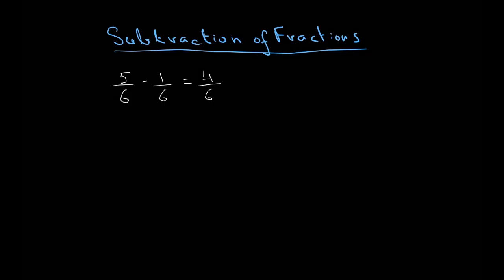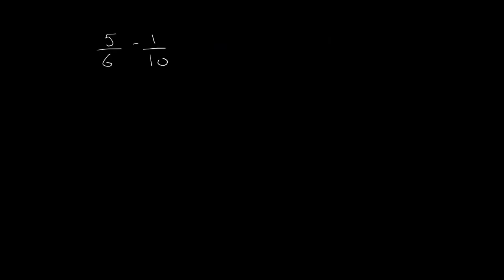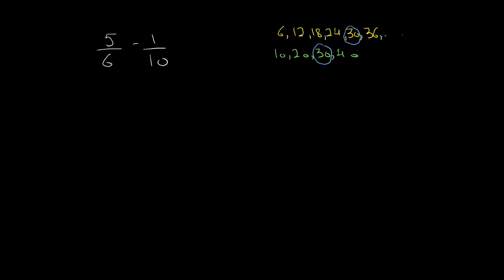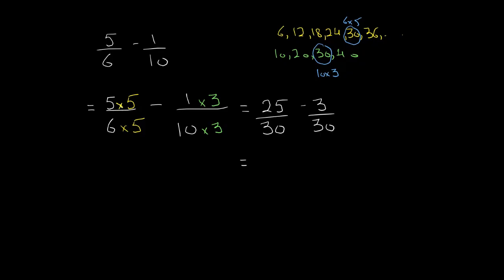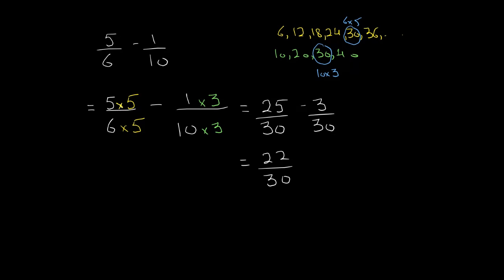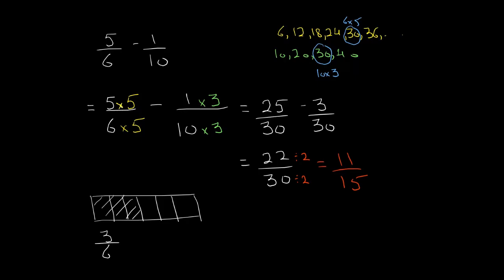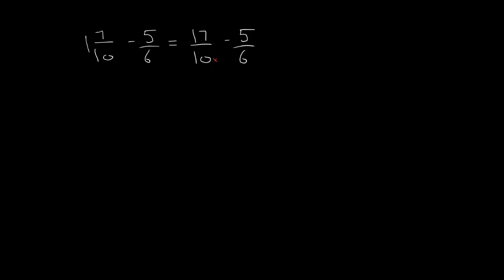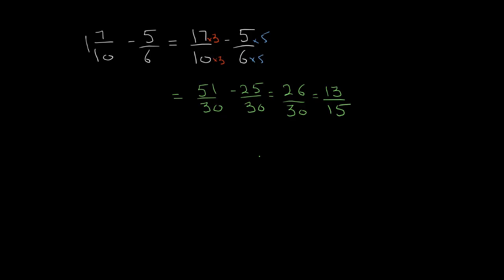03-03 Subtraction of Fractions